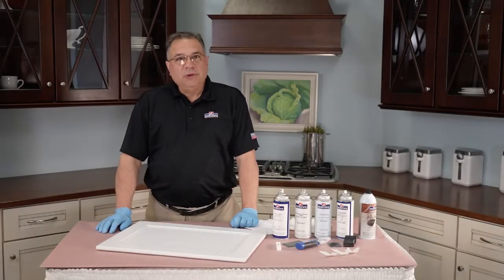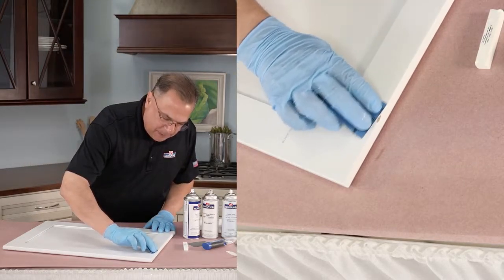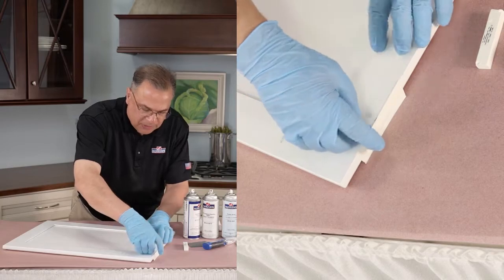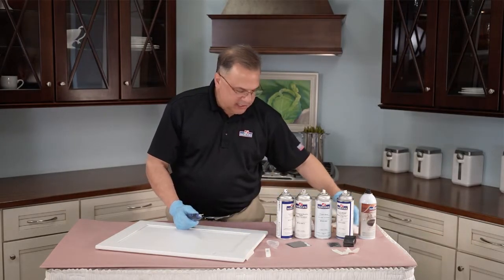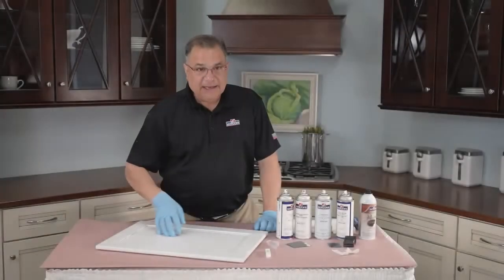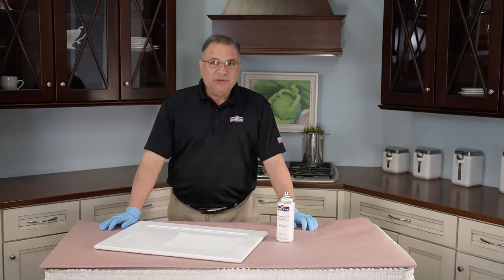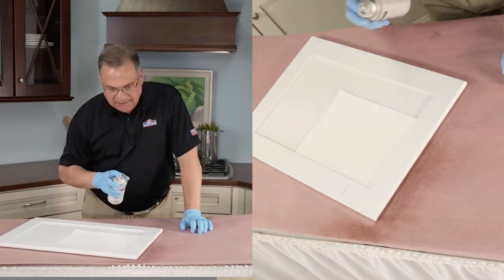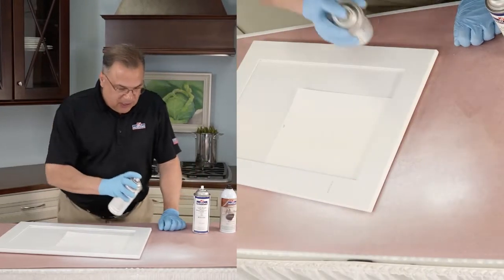Repairing a Broken Edge